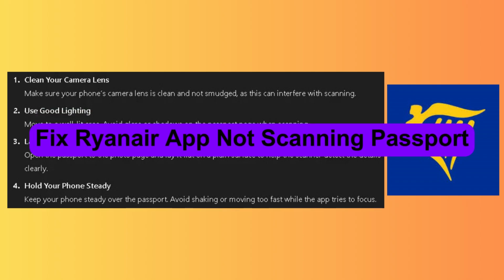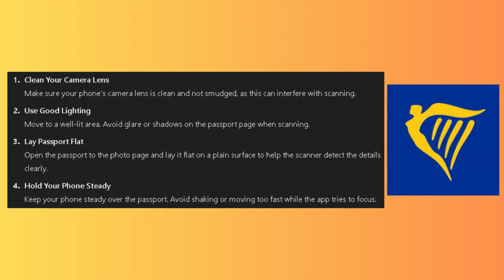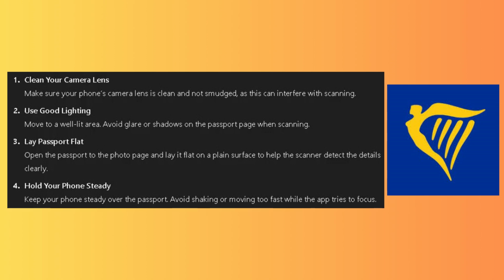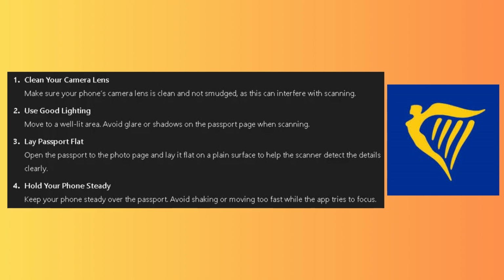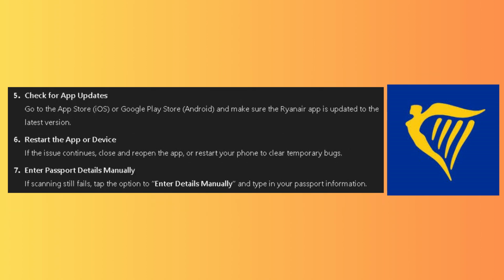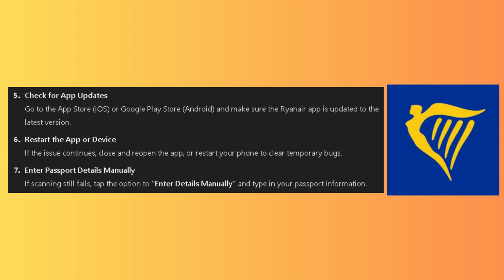How To Fix Ryanair App Not Scanning Passport (Full Guide) 2025!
In this comprehensive guide I will show you how to fix ryanair app not scanning passport in 2025! If the Ryanair app won’t scan your passport, it’s usually due to camera issues, poor lighting, or app glitches. Keeping the passport flat, using good lighting, and holding the phone steady often solve the problem. Updating the app and restarting your device can also help eliminate bugs. When all else fails, Ryanair allows manual entry of passport details during check-in or booking, so you can still proceed without scanning.